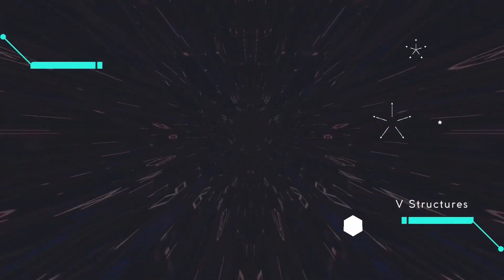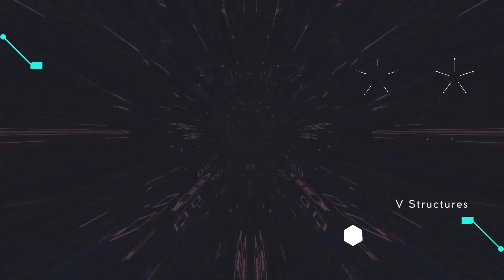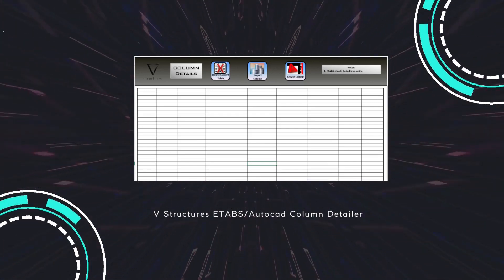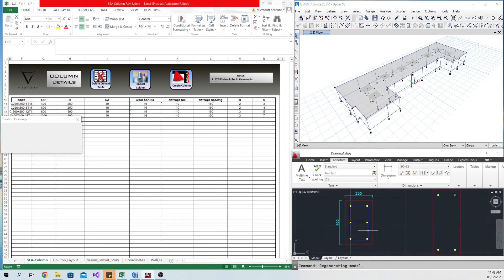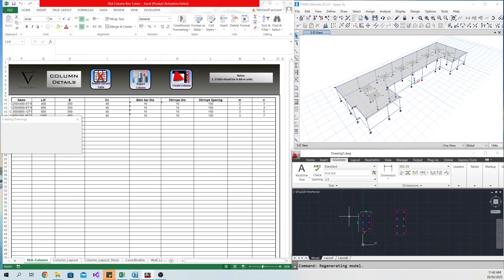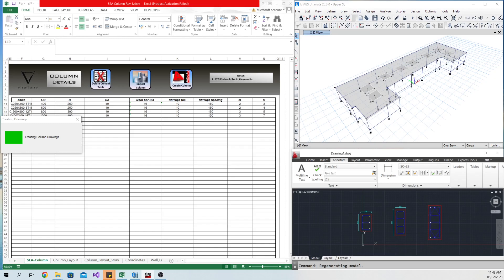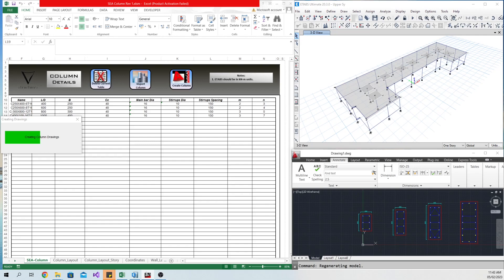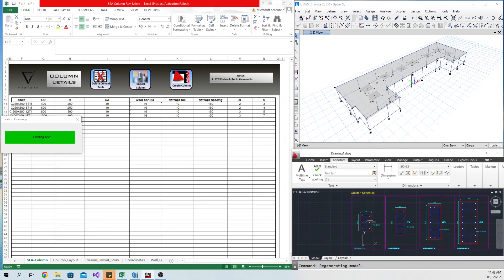Column Details from ETABS to Autocad in seconds.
Creating column details in Autocad using defined columns in ETABS in an instant.
Type the Autocad version you require and will post the tool here.